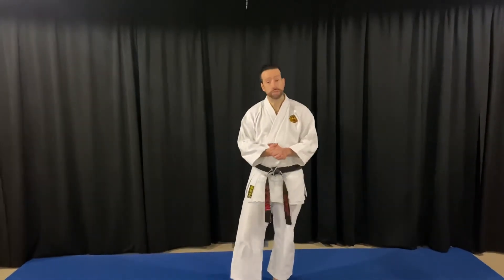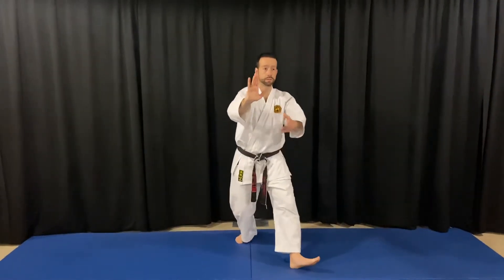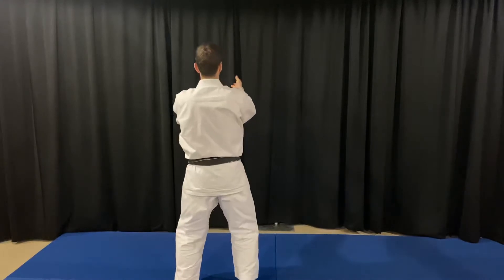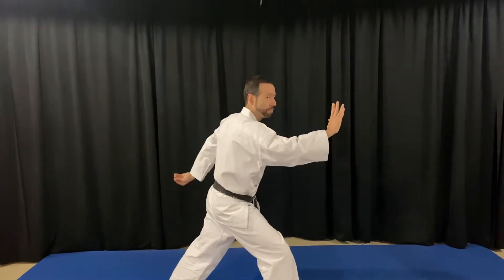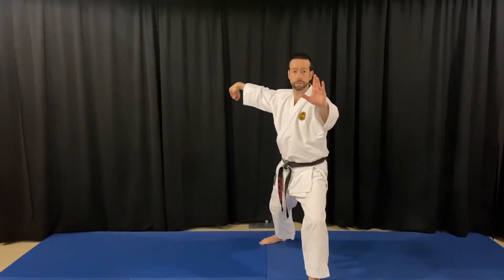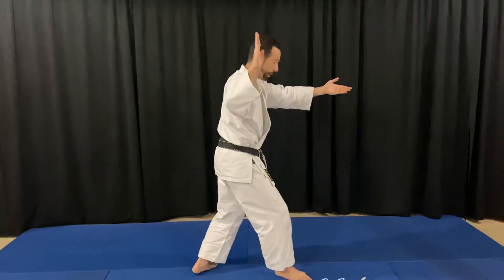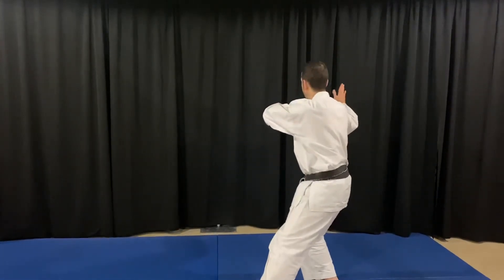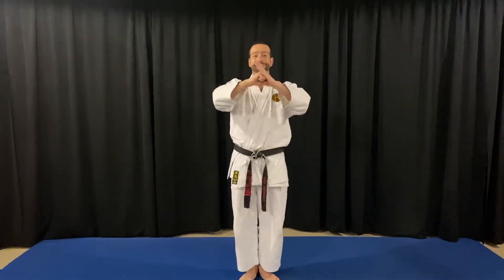4/3/20: TAI CHI POSTURES (ADVANCED)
Check the Facebook “Student Center” and your text messages for the new link and password.  We would love to see you on Zoom this week for class.